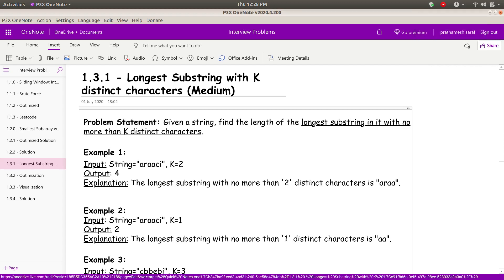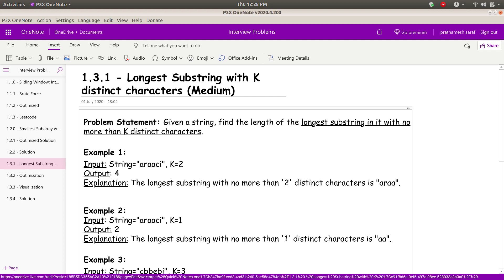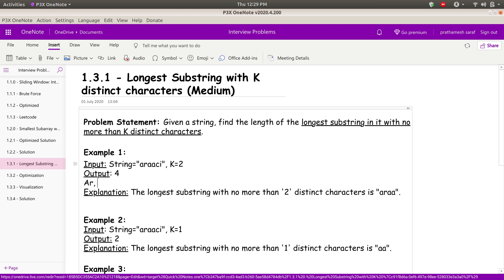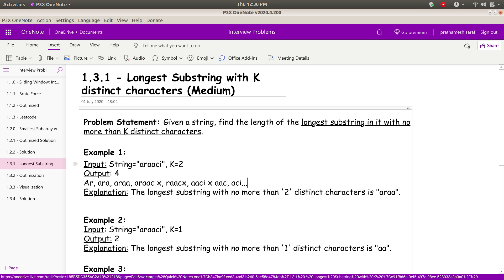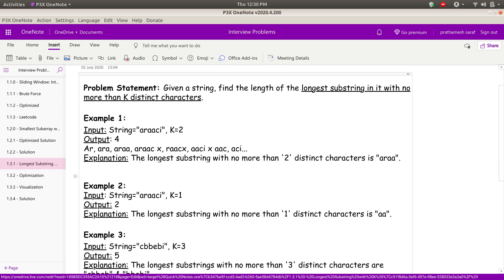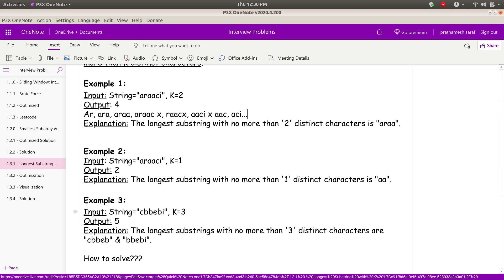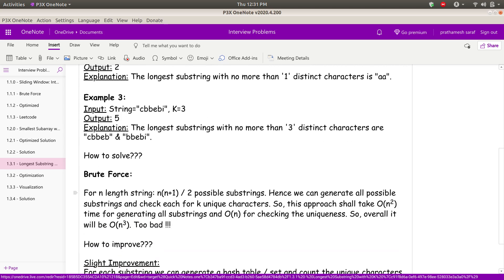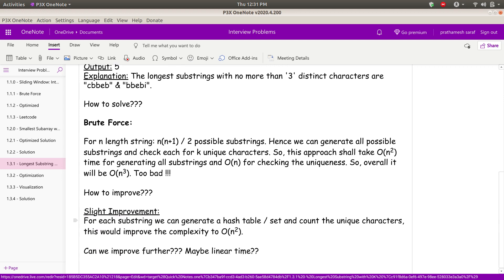03 - Longest Substring with K distinct characters || Sliding Window || Interview Preparation